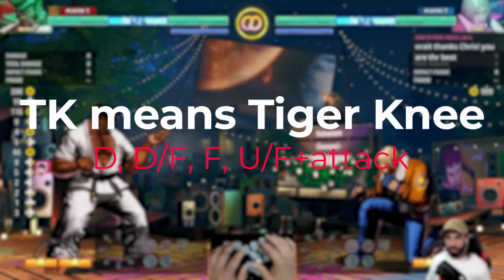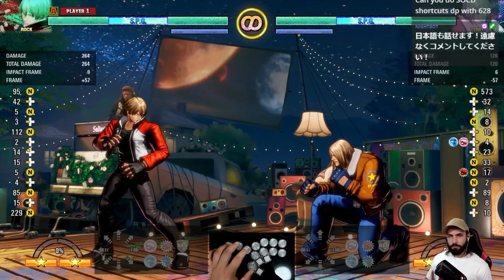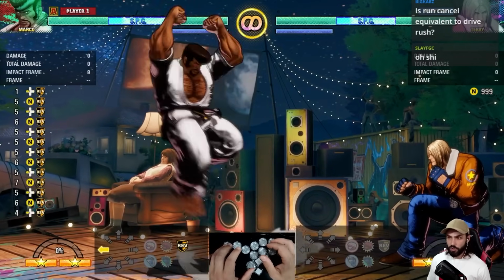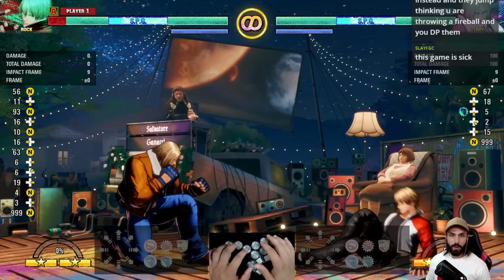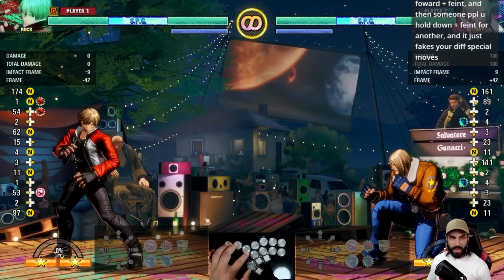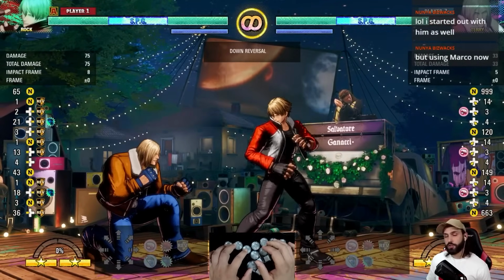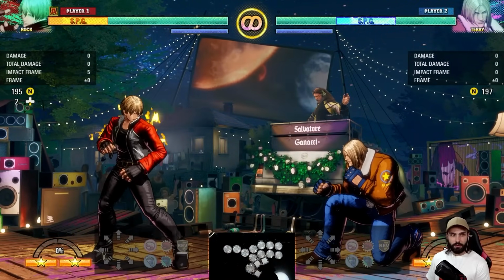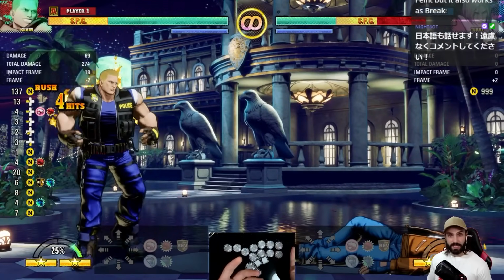KEY things the COTW tutorial DIDN'T tell you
Check out these essential system mechanics that weren’t in the tutorial in my first Fatal Fury City of the Wolves guide.

Timestamps
0:00 - Intro
0:20- TK Fireball
2:16 - Button Hold Trick (wakeup)
3:13 - Easy Combo Button Hold Trick
4:55 - Rev Run and Dash
6:24 - Dash Super Buffer
7:49 - Wakeup Options (rolls) and Throw Protection
11:23 - Autocorrect vs Roll
14:08 - Feint System